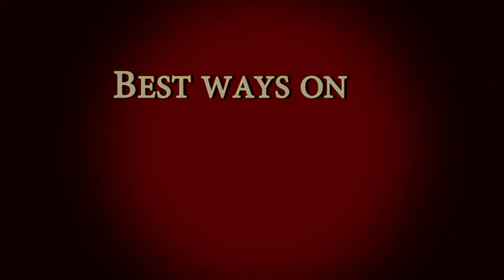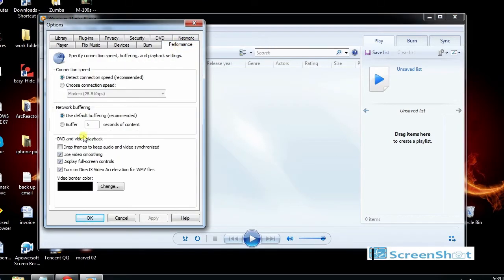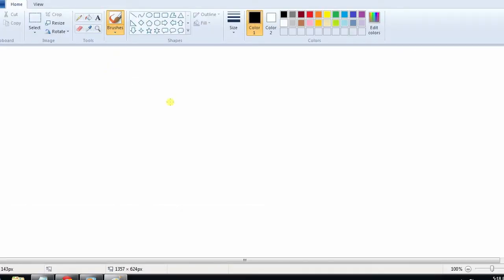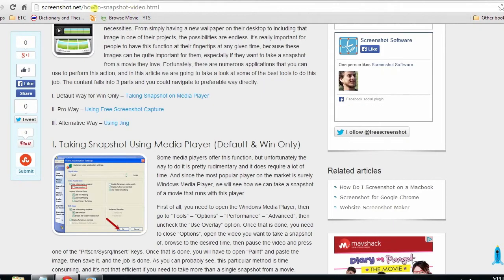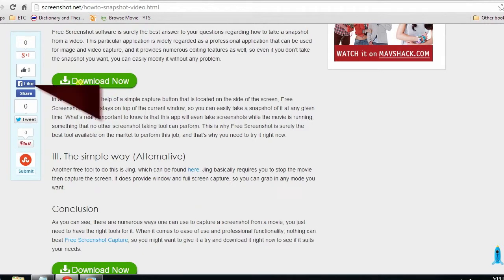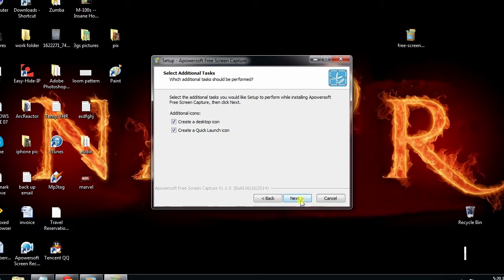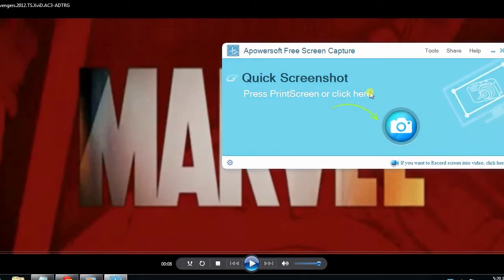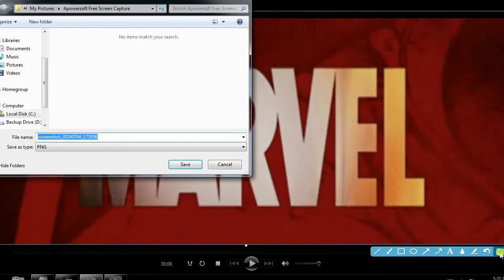How to Snapshot Video ?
Still wondering how could you possibly take a screenshot of a scene from the video? Check here for more details
Or you can watch this video in order to have a better understanding of the step-by-step guide to snapshot video. In this video, two feasible ways of taking snapshot of video are introduced which is by using keyboard shortcuts and Free Screenshot Capture. Just watch the video and know about these two ways in details.